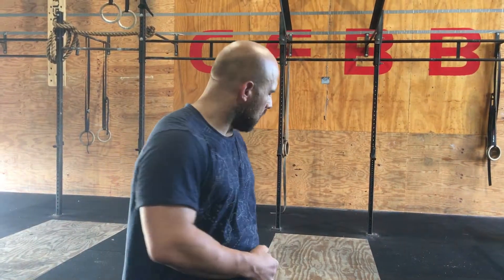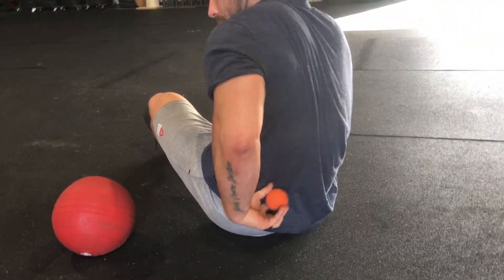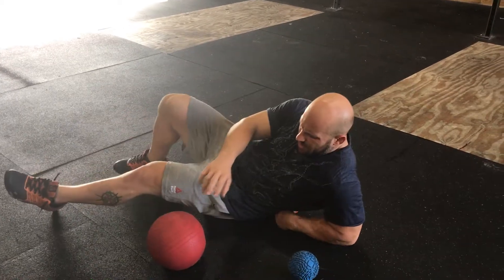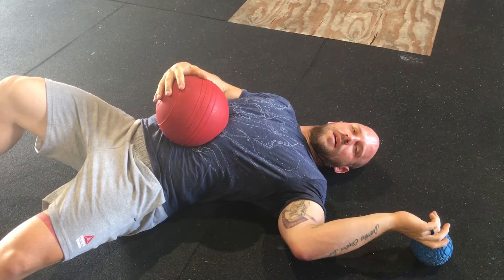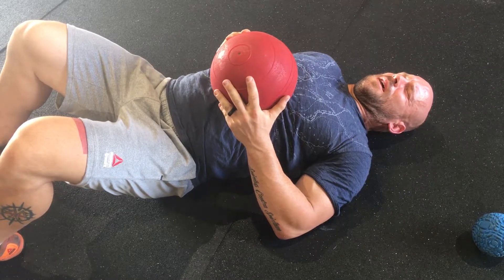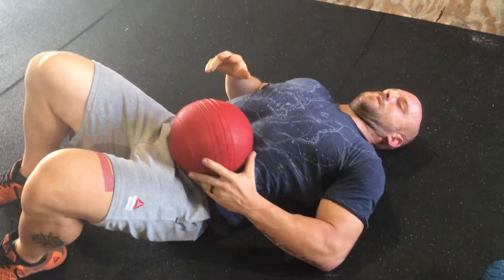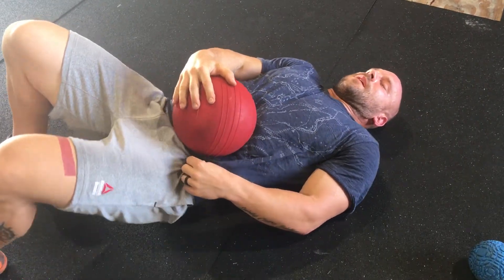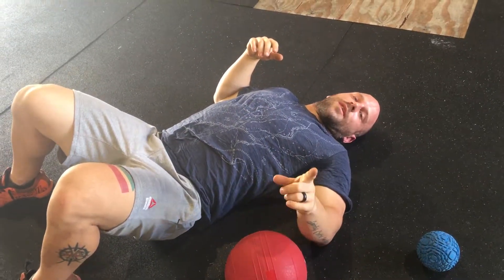Quadratus Lumborum Smash with Slam Ball